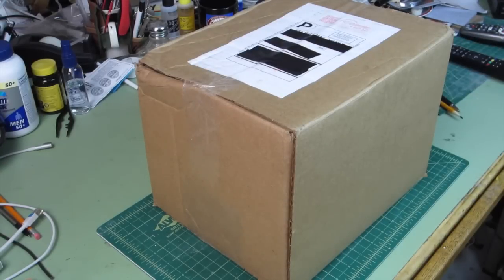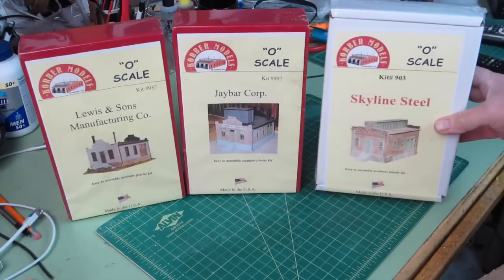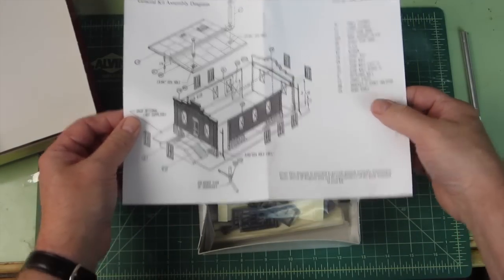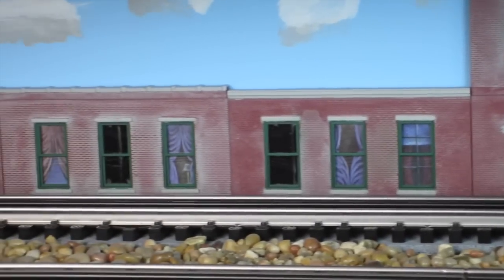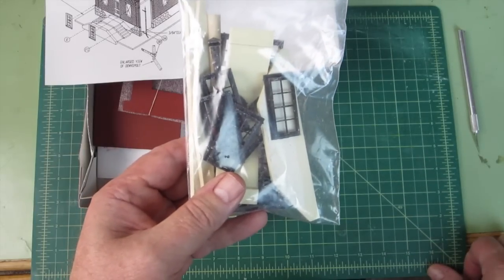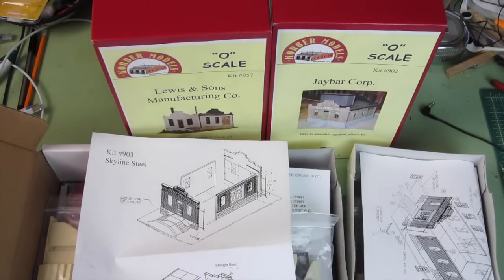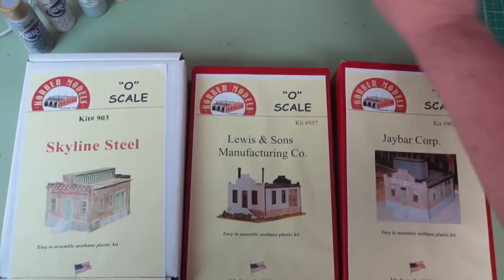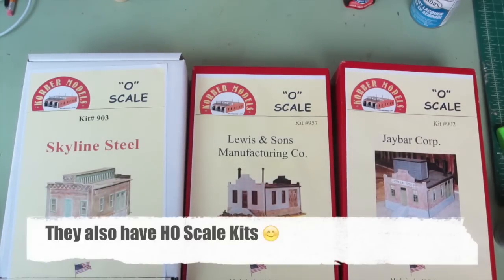Un-Boxing O Gauge Structures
This video is about Un-Boxing O Gauge Structures, for Lionel Train Layouts. In this video we will take a look at three model kits from Korber Models, LCC. Milford, Ohio • USA and also take a look at Southern Pacific Cab Forward, Full Scale & Model by MTH Trains / RailKing.  ▶︎ This video is for ages 14 & up